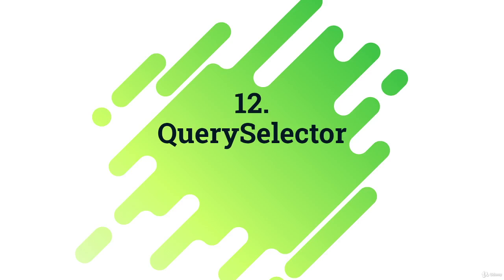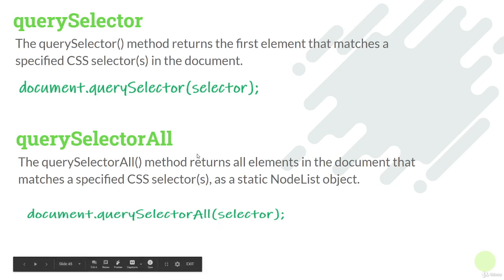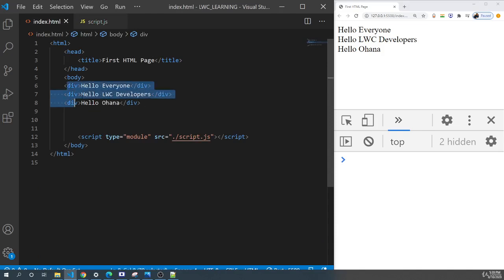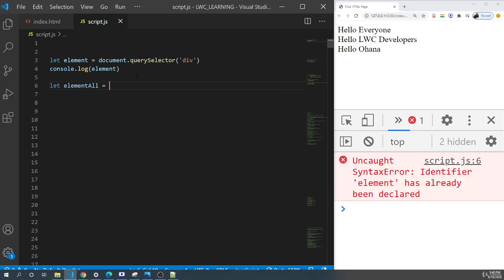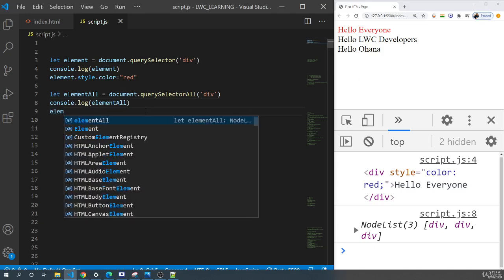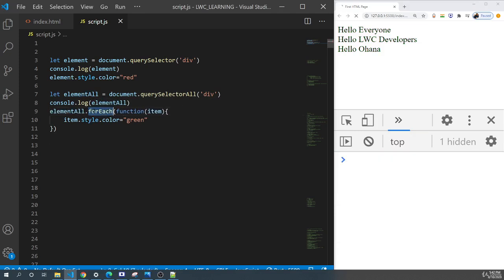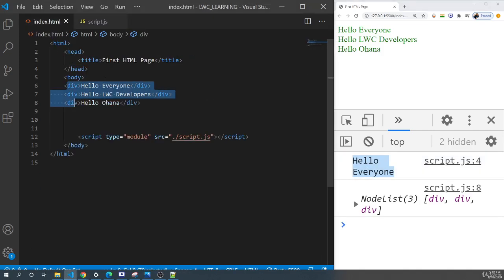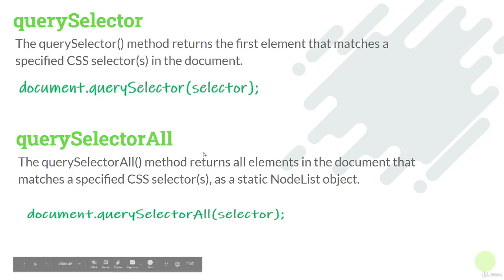3.13 QuerySelector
3. JavaScript for LWC